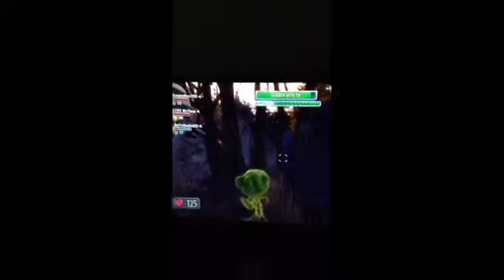Plants vs zombies garden warfare slender man?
SLENDER MAN ?